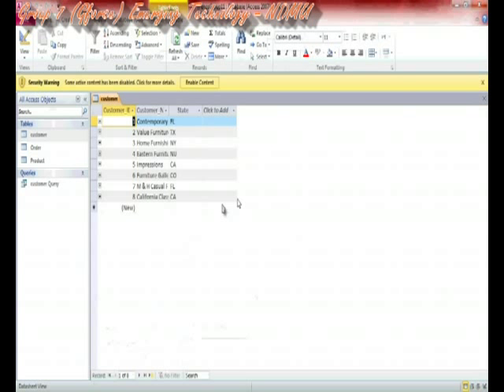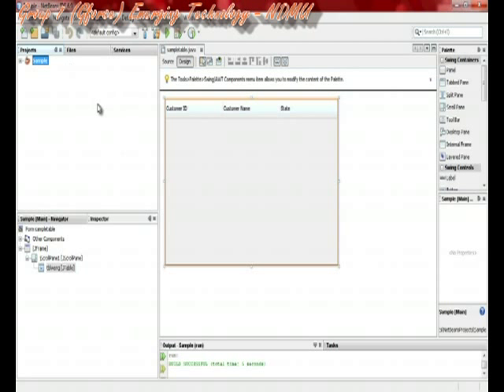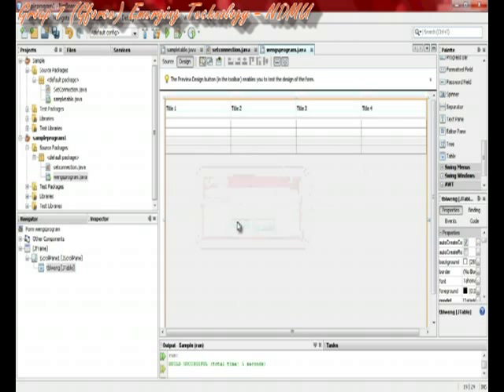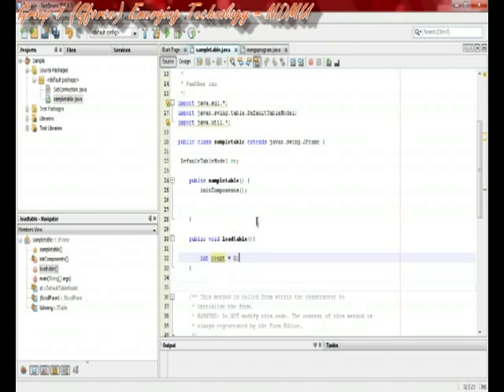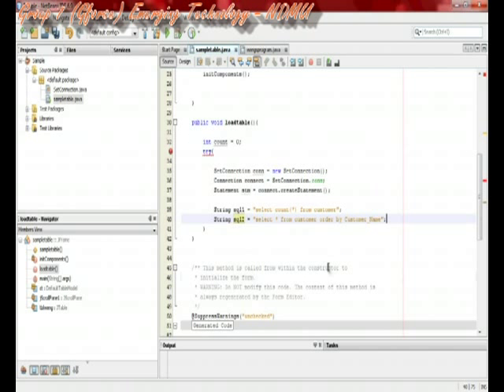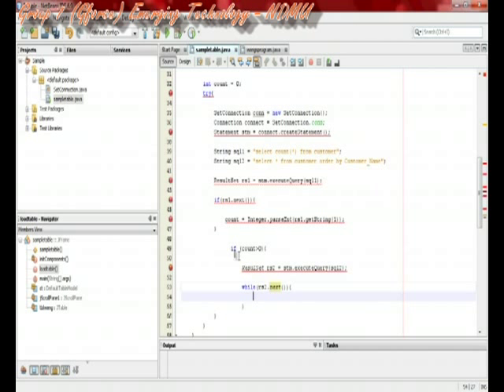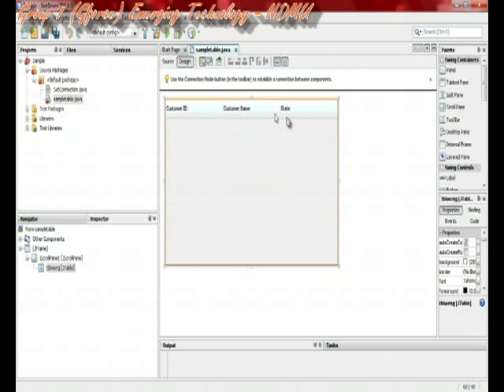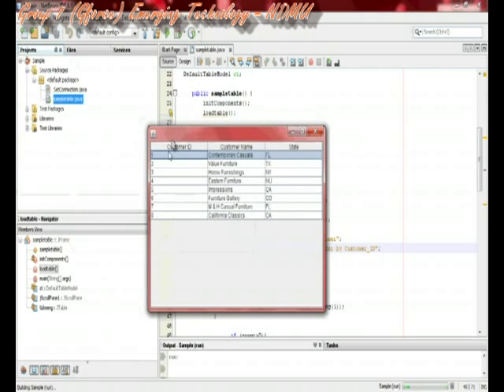TL 1-Group 7(G) - IT170-How to display MS Access Database in Netbeans IDE (via table)